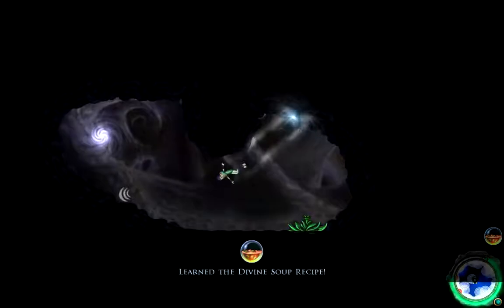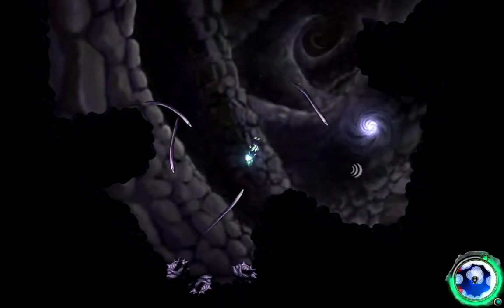Labyrinth Mod 13 - Warp Zones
In this episode, we warp all over the place and om nom nom nom.